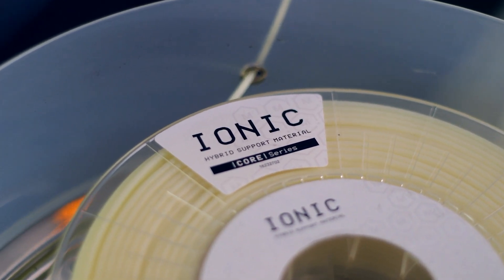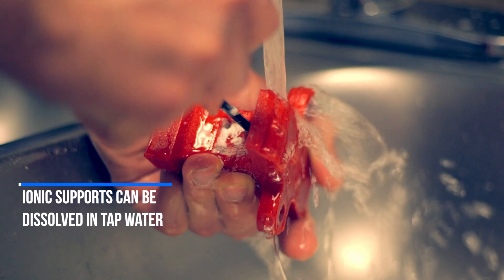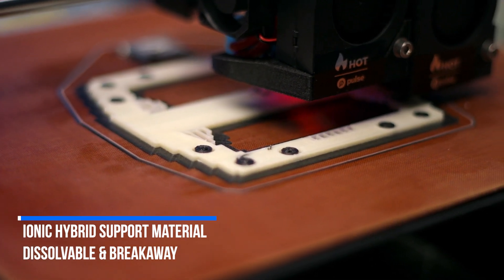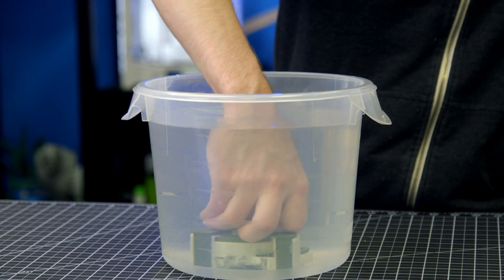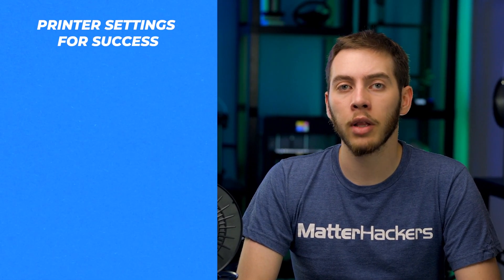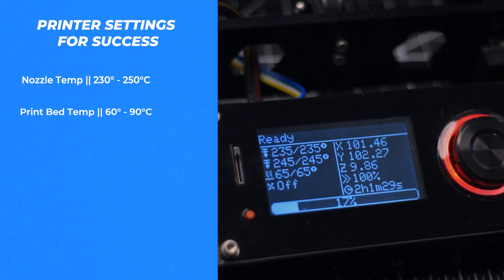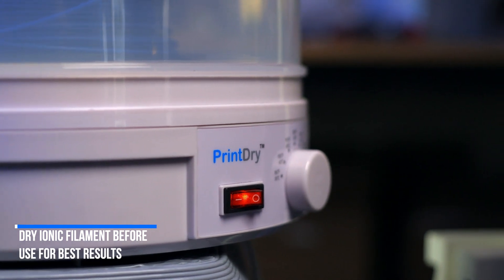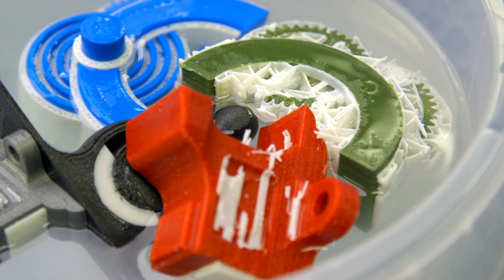Tech Breakdown // Ionic Hybrid Support 3D Printing Material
Ionic 3D printing support material is designed to make printing complex parts in tough materials like NylonX and NylonG easier than ever before. Due to Ionic's higher printing temperature, supports adhere better to printed parts and won’t warp or melt away as other support materials might. Other 3D printing materials with a similar printing temperature to like ABS, PETG, RYNO, or TPU all print exceptionally well with Ionic.